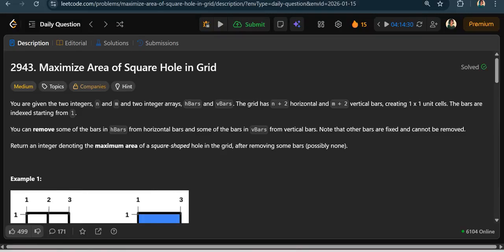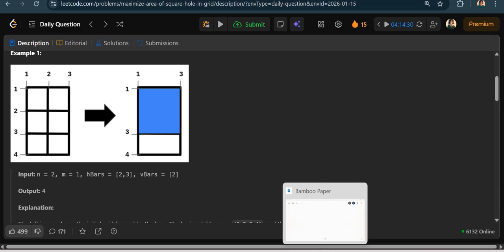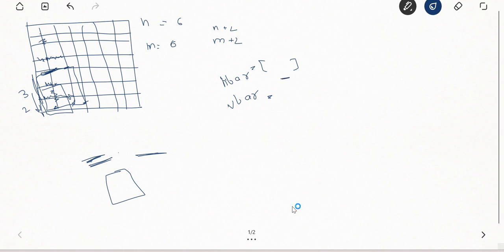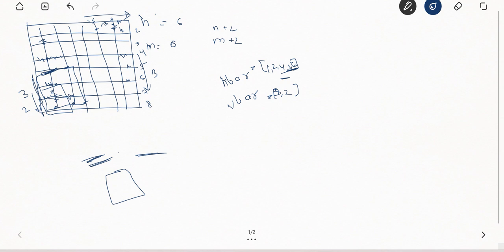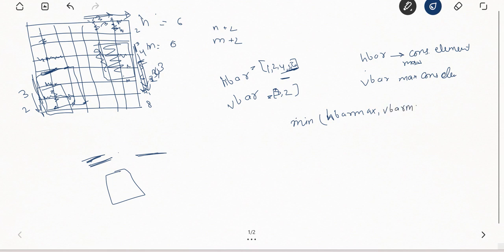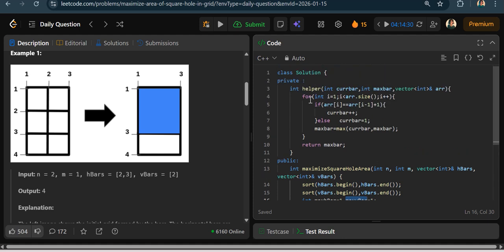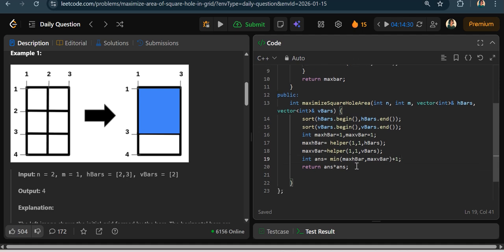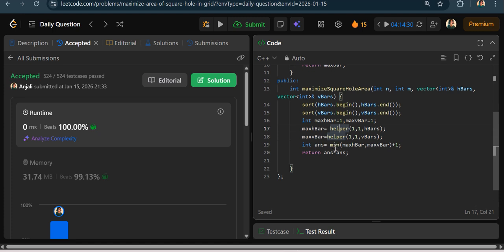Ques. 2943 Maximize area of square hole in grid| leetcode question